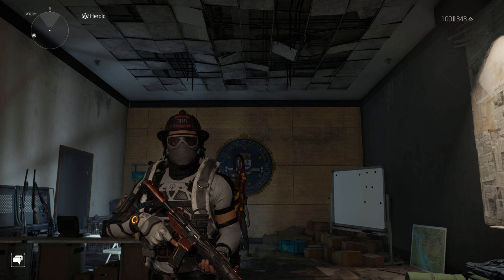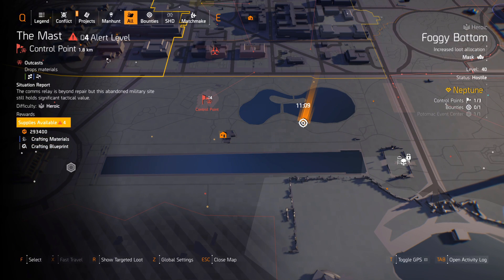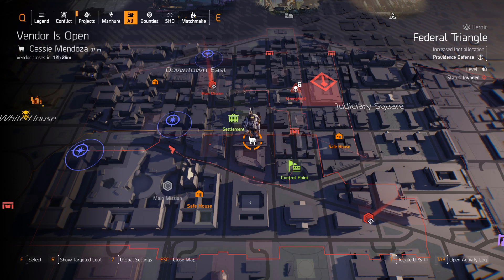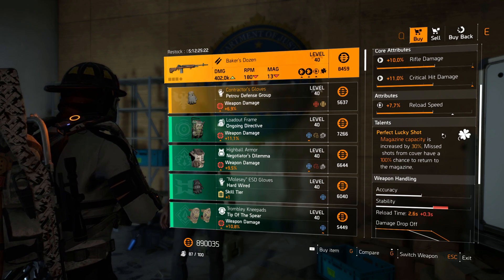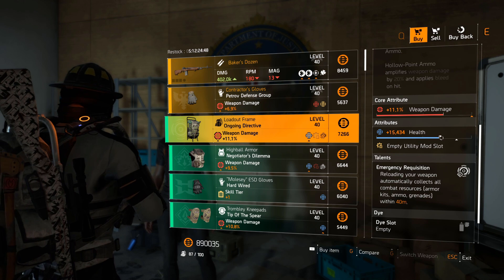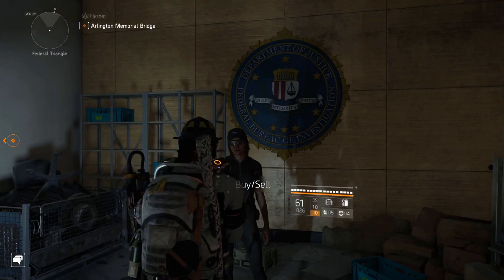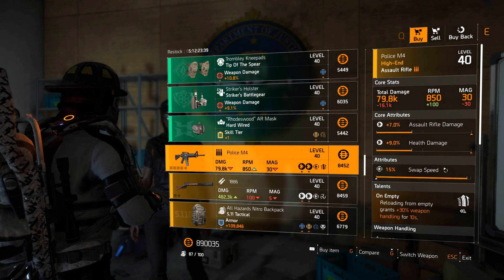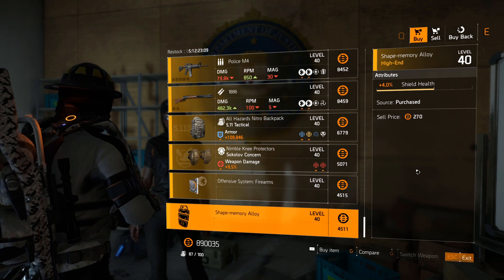The Division 2 | Cassie Mendoza | Bakers Dozen And Contractors